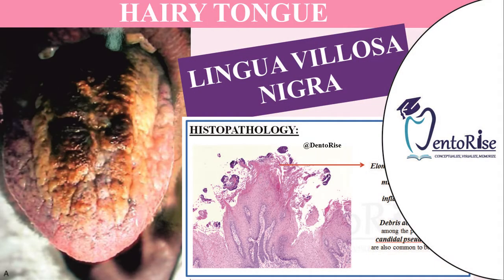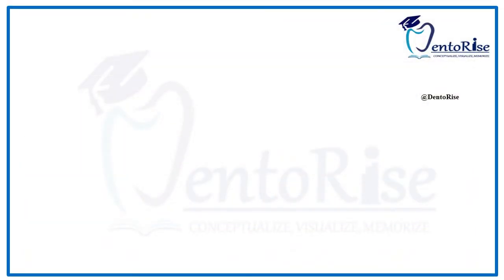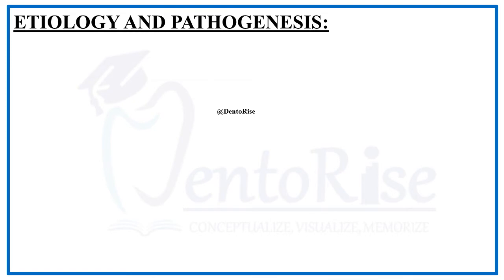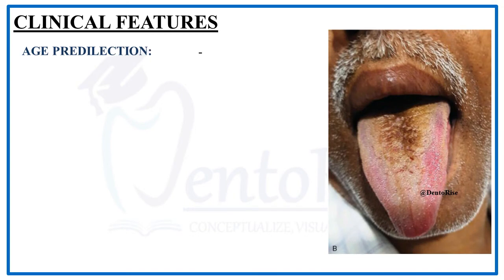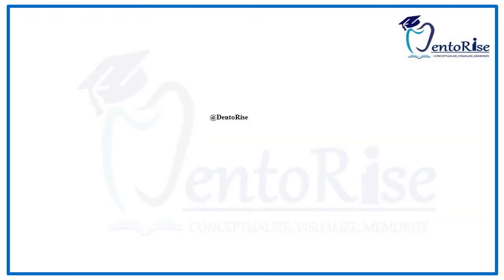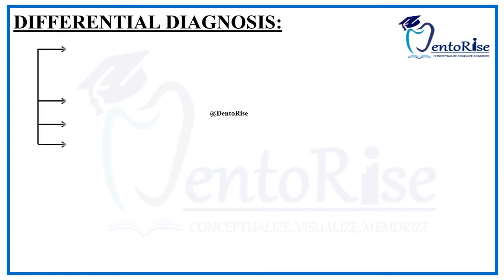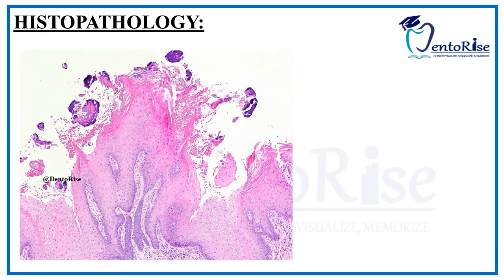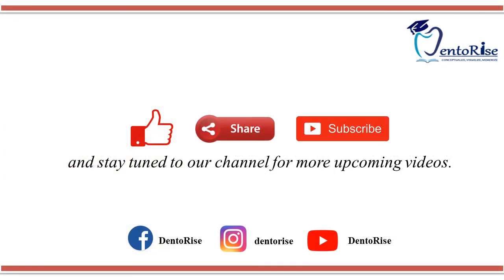Hairy tongue | Black hairy tongue | Developmental disturbances of tongue | Oral pathology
In this video, we have discussed in detail about everything a dental student needs to know about HAIRY TONGUE, also called as the BLACK HAIRY TONGUE. We have presented the entire video in the manner in which one should attempt the short note on this topic in the exam (summarized in the end).

Must Checkout

plastic single handle Tongue Cleaner for Fights Bad Breath Oral Health Care Tool, Easy to Use for Adults and KidsTravel Friendly (pack of 2)

Tongue Scraper for Adults (4 PC), New 2023 Tounge Scraper Dual Scraping Head with Travel Cases, Stainless Steel Tongue Cleaner Fresh Breath, Oral Care, 2 Colors…

Let’s understand and memorize smartly!

Shafer’s textbook of Oral Pathology – 9th edition

For more information on the terms such as hypertrophy, check out our video on CELLULAR ADAPTATIONS with the

Also for your reference, check out the following videos and playlists for our other content:

Diseases of tongue | Pathologies of tongue | Tongue diseases | Pathologies of papillae of tongue- Overview | Oral Pathology